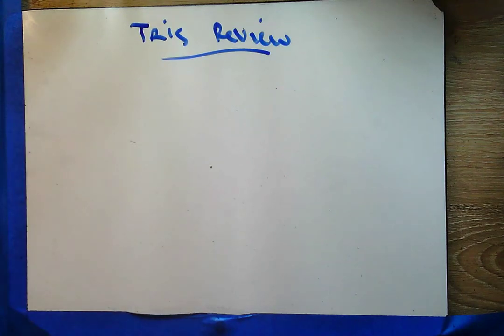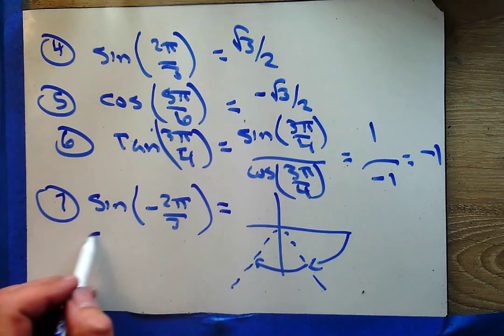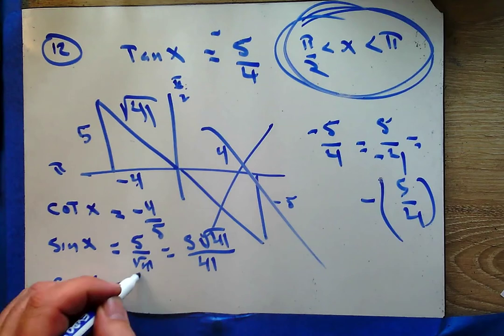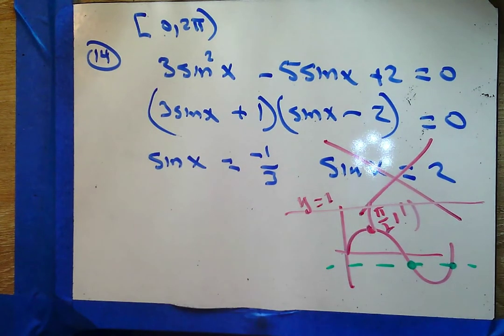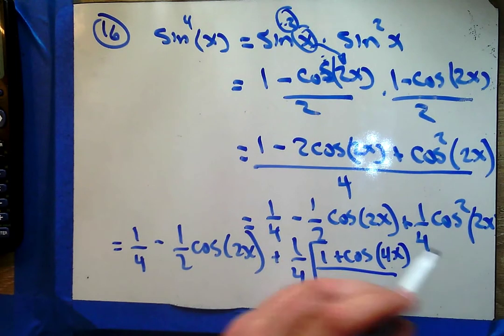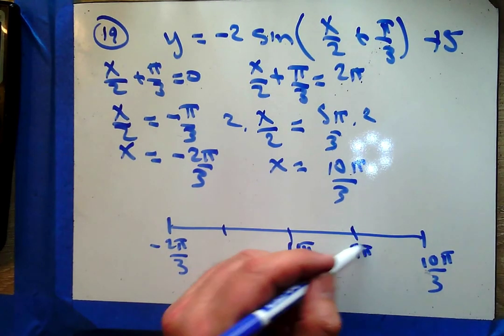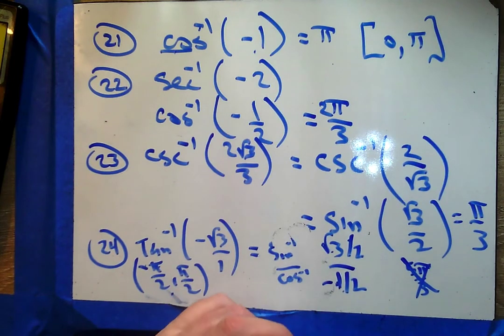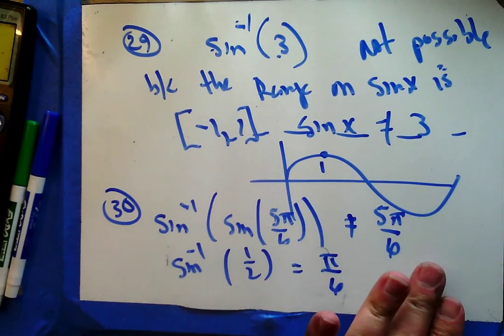Chap 1 assign 20HW Trig Rev wksht